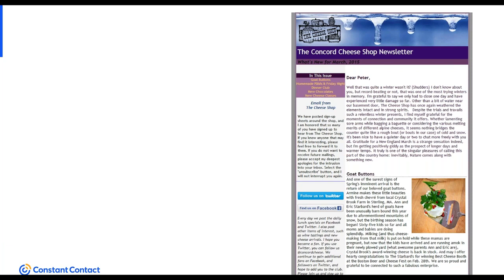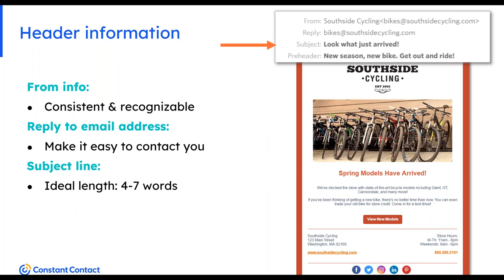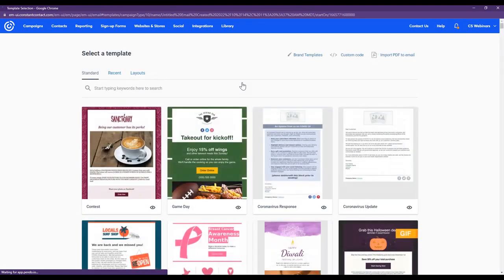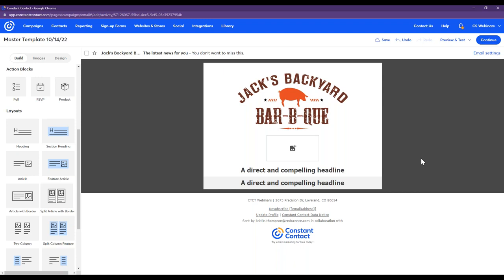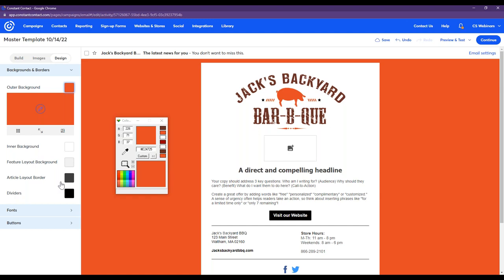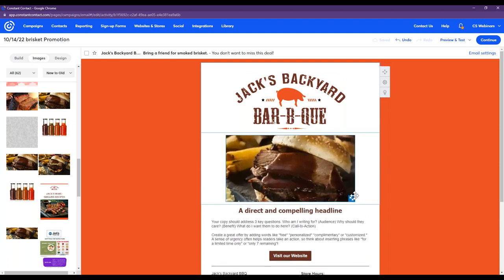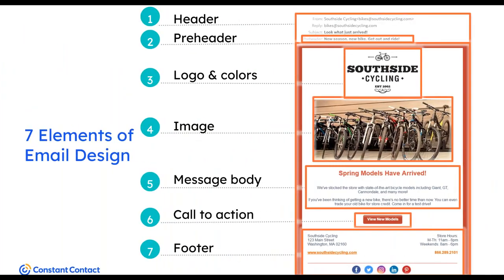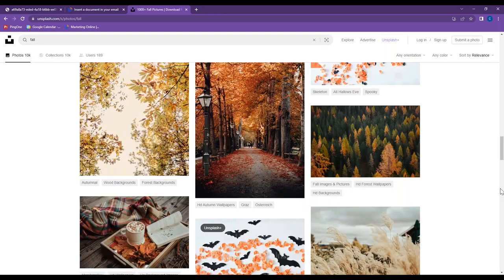Constant Contact Review and Webinar - Appsumo Lifetime Deal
OR